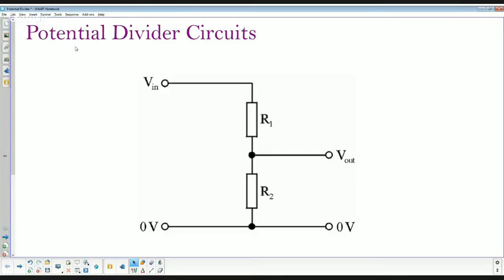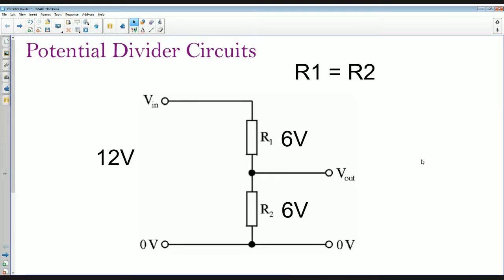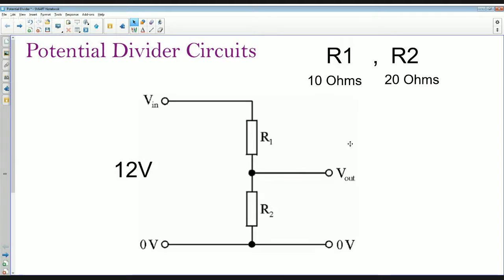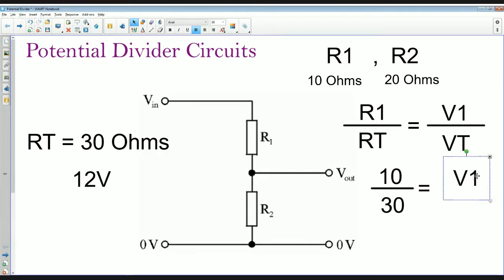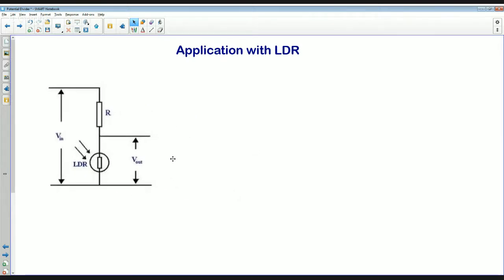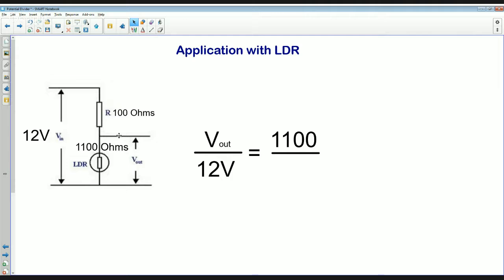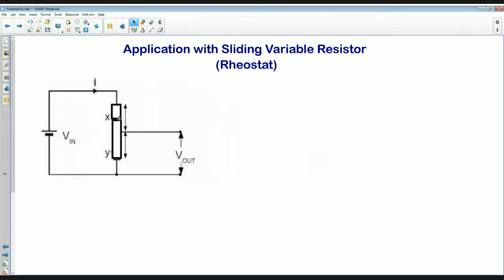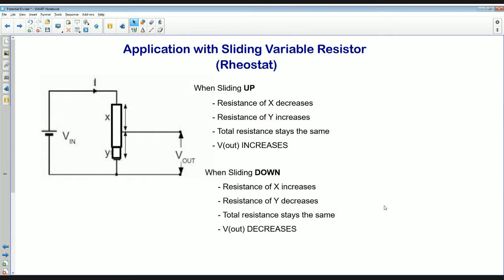Potential Divider Circuits